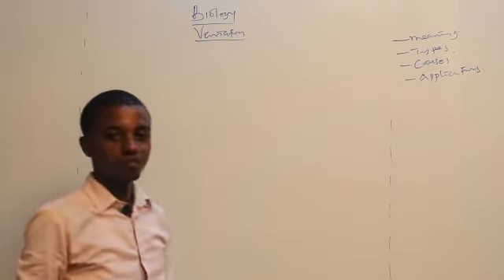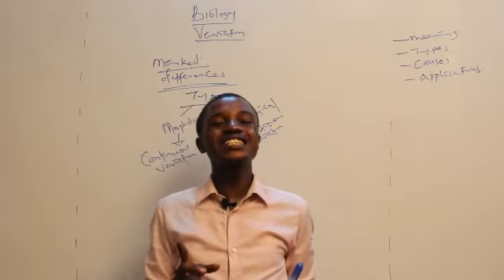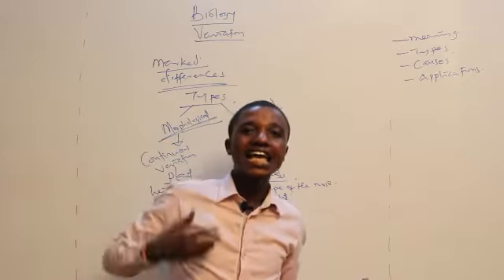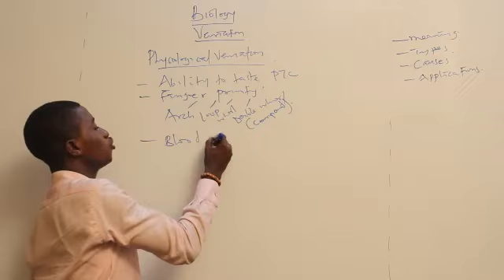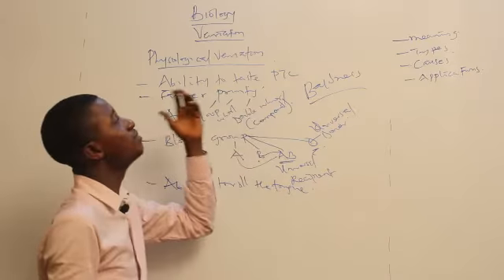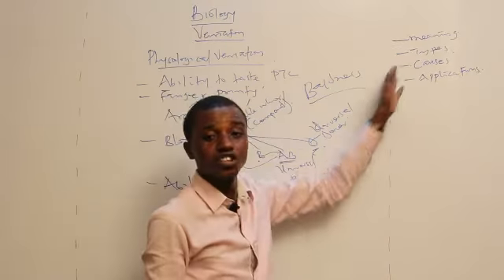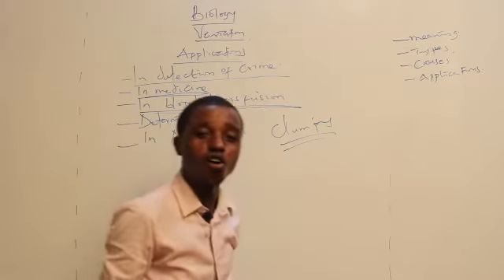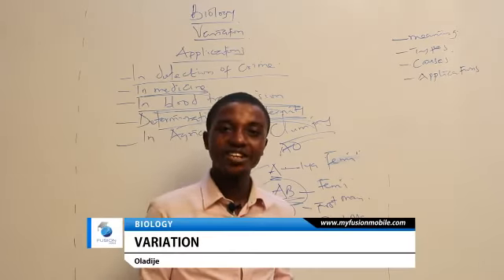Variation in population (SS 3, JAMB Tutorial, WAEC, NECO, Post-UTME, NABTEB)